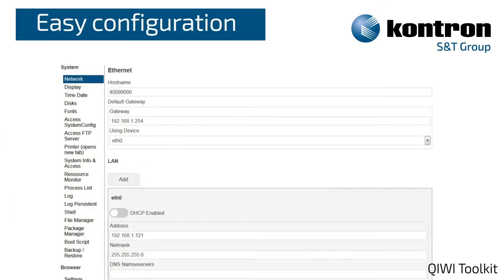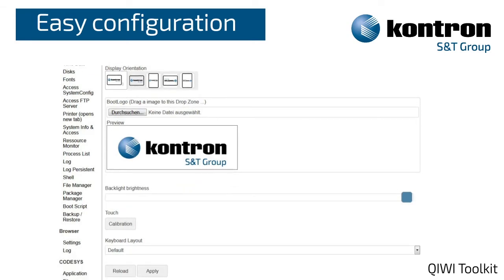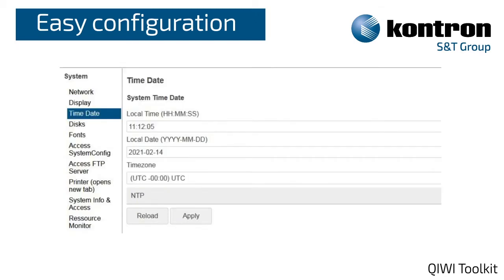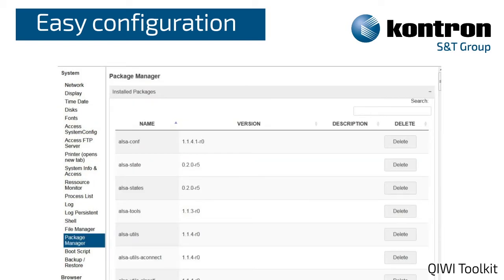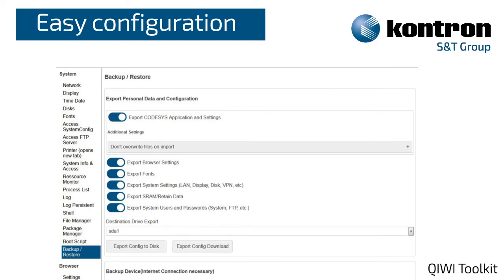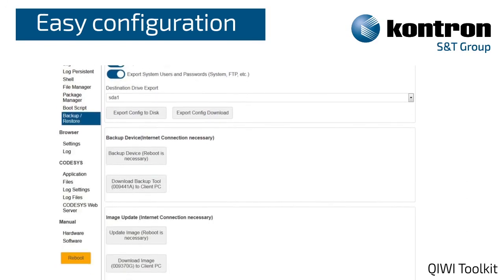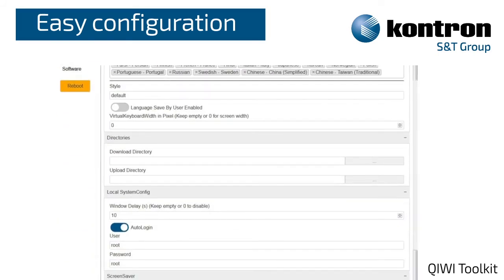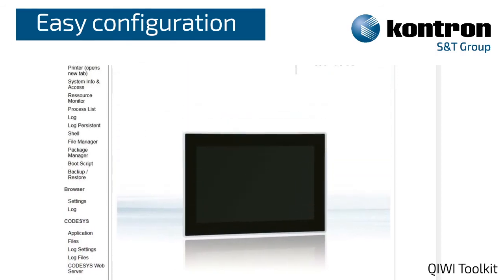QIWI Toolkit (2)- makes the Web Panel configuration a child’s play.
We show you how to make settings in the Web Panel quickly and easily. Simple settings from Network to Display to Package Manager made easy and safe money.

Kontron introduce a wide range of configuration options of the Web Panel, either on the Web Panel itself or from an external device. The setup of the Panels is simplified with the QIWI Software Toolkit. In the directory System, within the section Network you can make LAN and wireless LAN settings. In the Display you set the Bootlogo, the Keyboard Layout and the interaction with the Touch Screen. The File Manager allows you to view, create, copy and delete files and folders like in a windows explorer. There a many more helpful tools in the Package Manager, the Backup/Restore area and not to forget the section Manual, which offer the Hard- and Software Manuals of the device. Safe money and time with the simple configuration of your Web Panel.